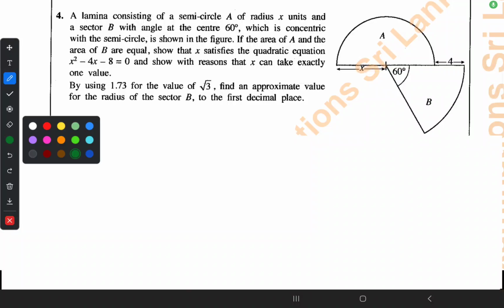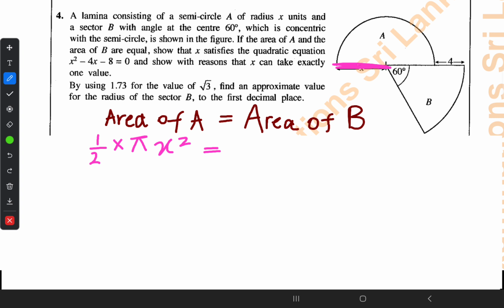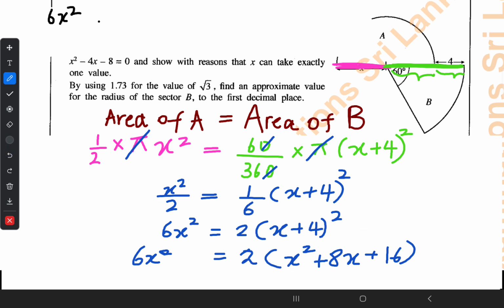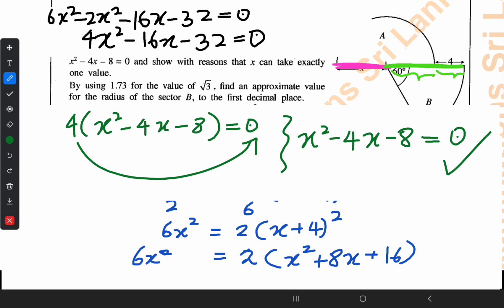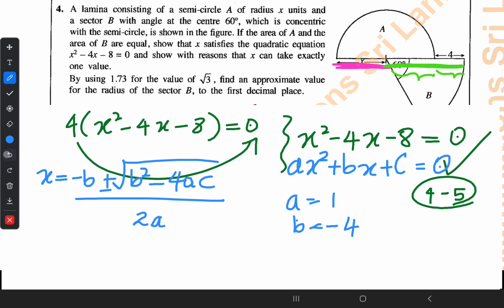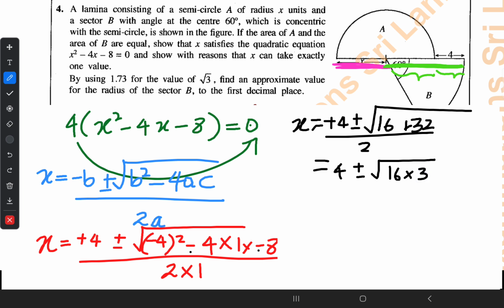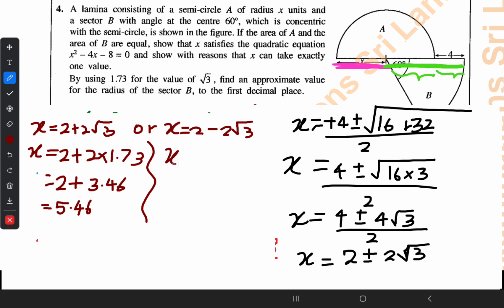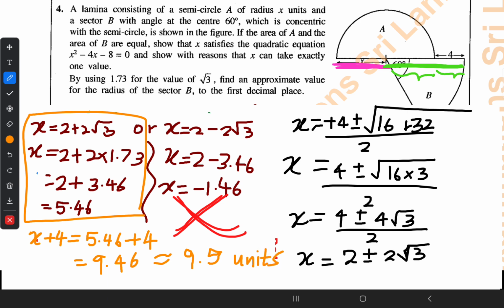2019 Maths past paper Quadratic equation, Square root, Gce ol, Neet,UPSC,igsce, Jee, cbse,Cbcs,TNPSC